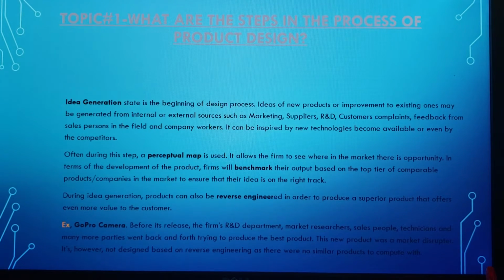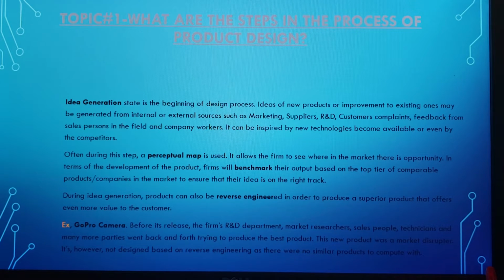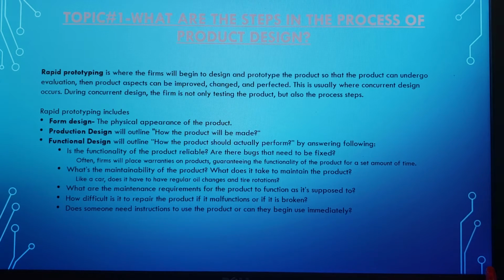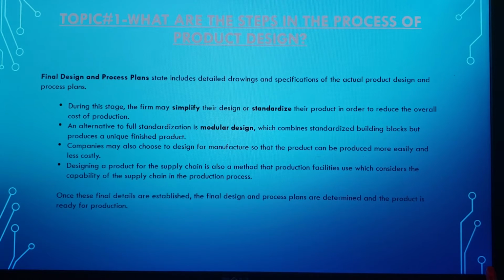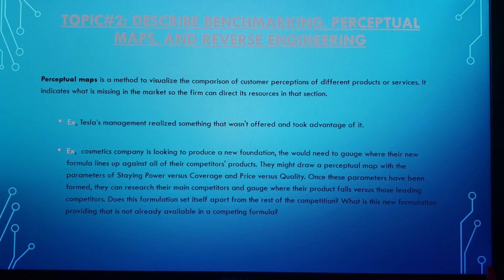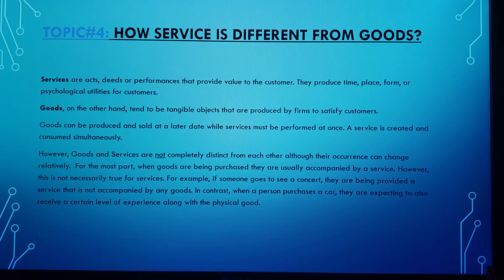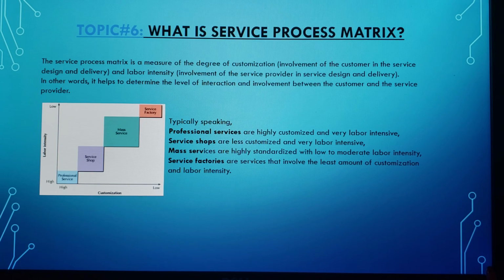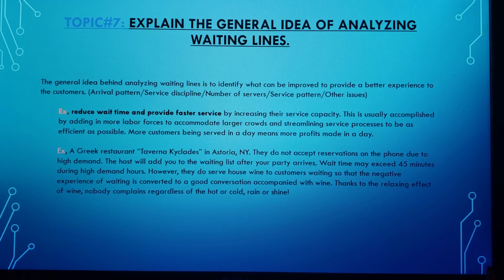Product and Service Design